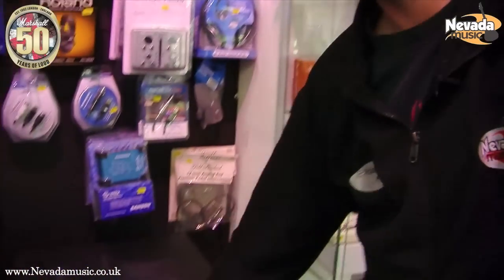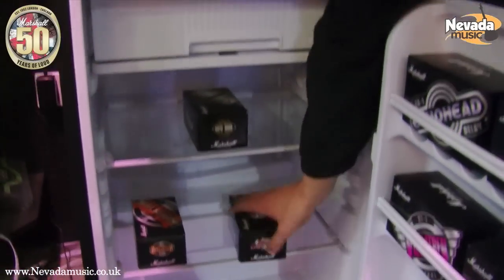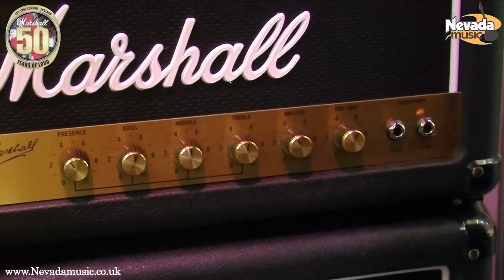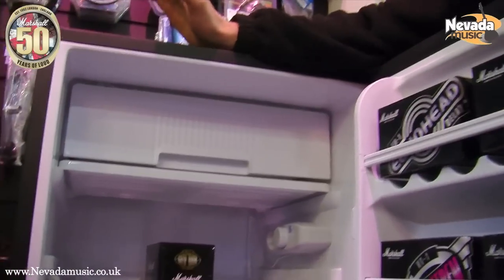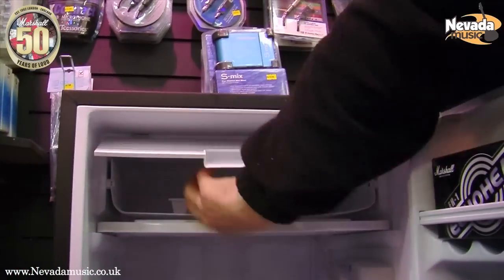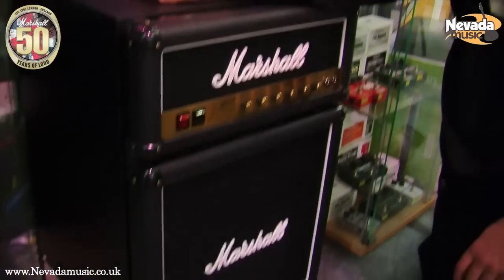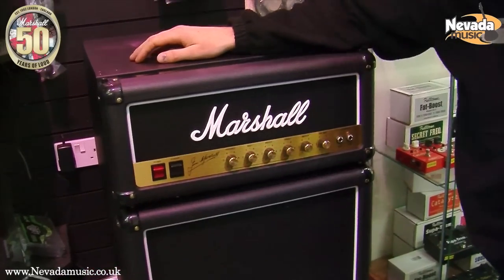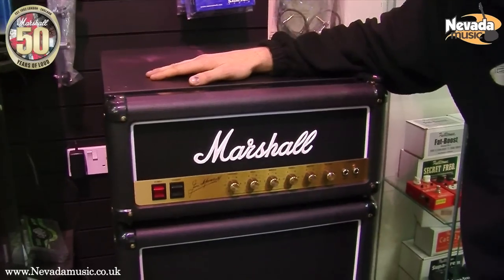The Marshall Fridge - The Ultimate Cool Musicians Accessory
No joke, this the the real deal ! Put this in your band practice and rock out, or maybe chill and have a cool beer with your band.

This fully functional fridge features genuine Marshall knobs, grill cloth and logo's and will keep your drinks cool no matter how hard you wok 'n' cheese roll. No real kitchen should be without one and it makes you actually want to do housework. Ideal for ladiez who want their men back in the kitchen.